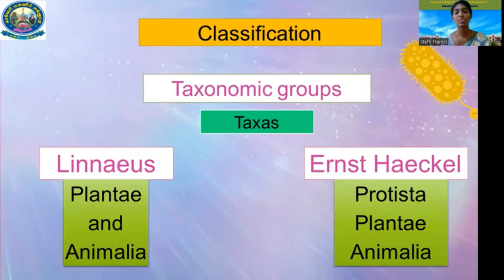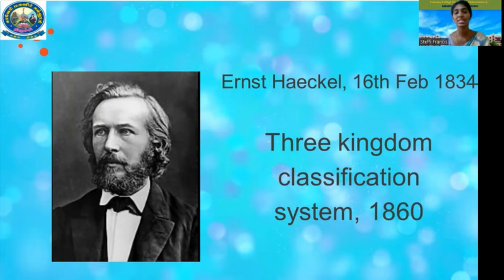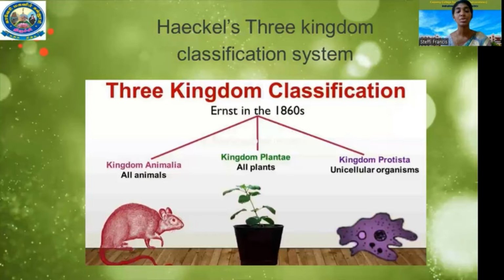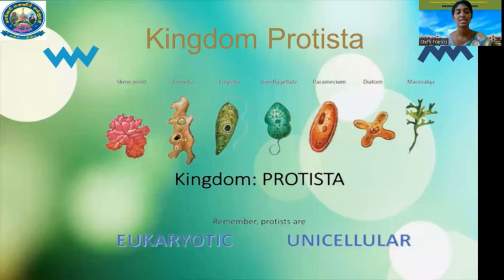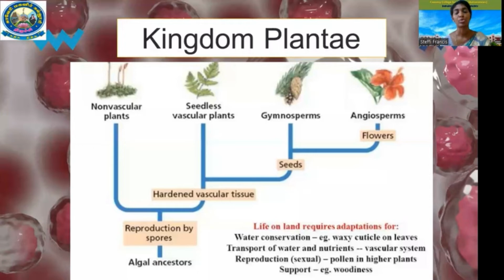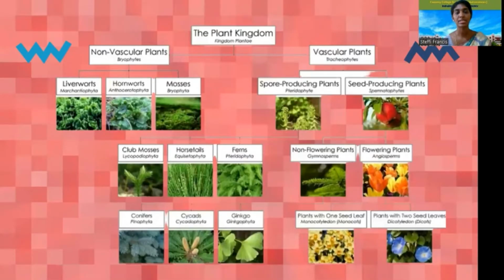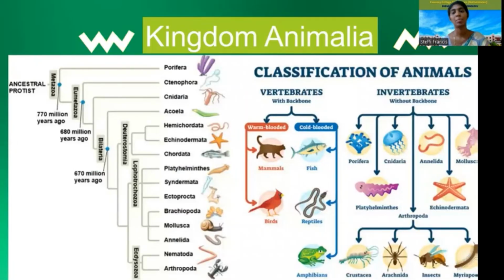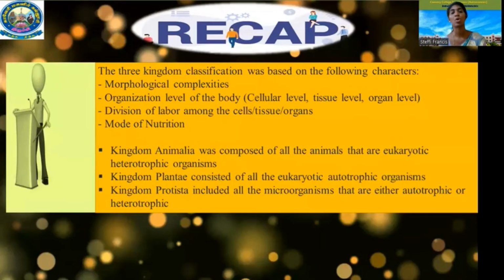Dr. P.F. Steffi Three Lingdom Classification (Zoom Video)